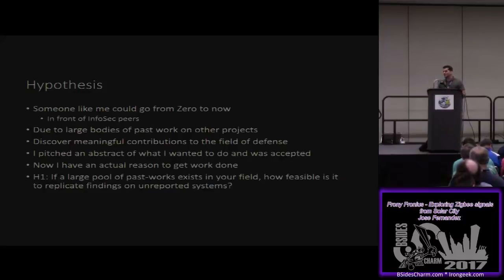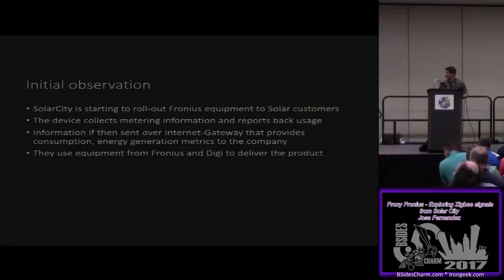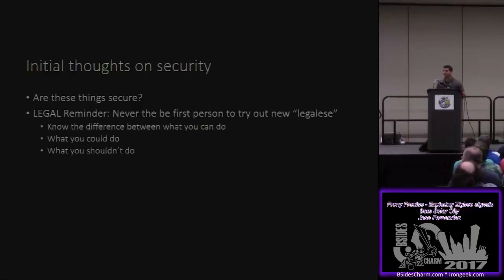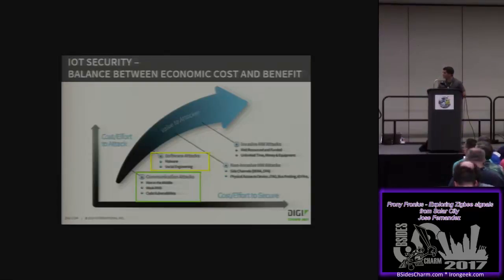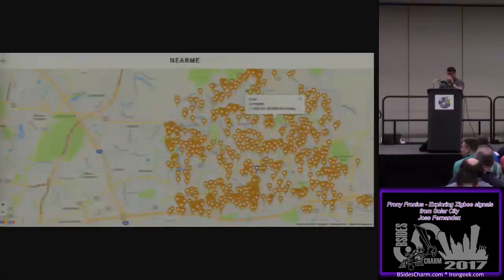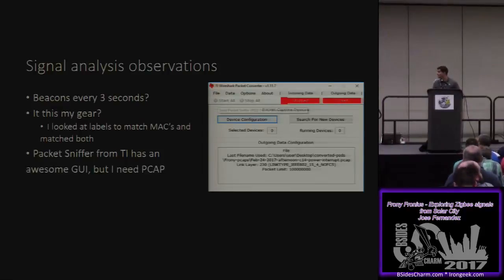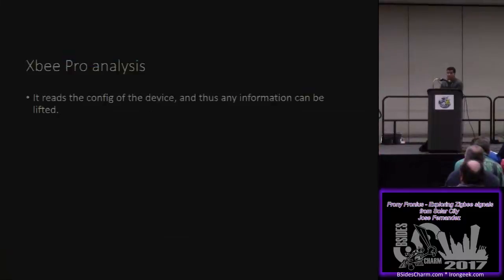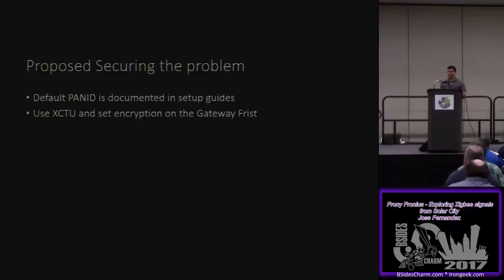BSidesCharm 2017 T102 Frony Fronius Exploring Zigbee signals from Solar City Jose Fernandez.mp4